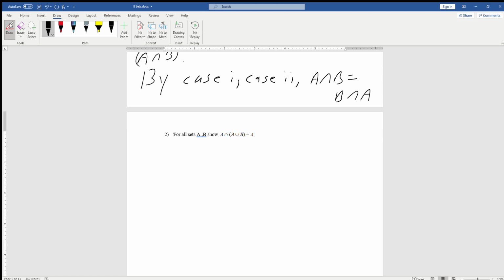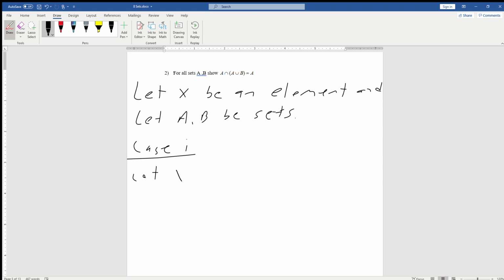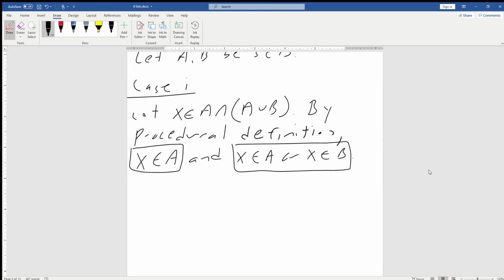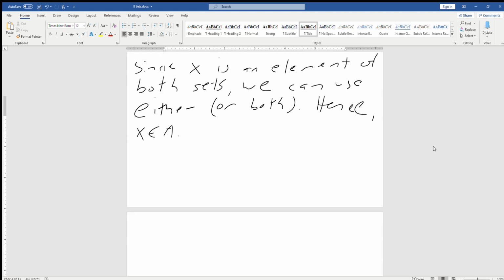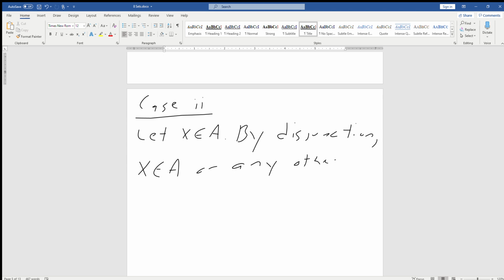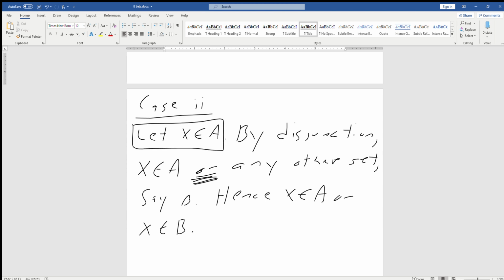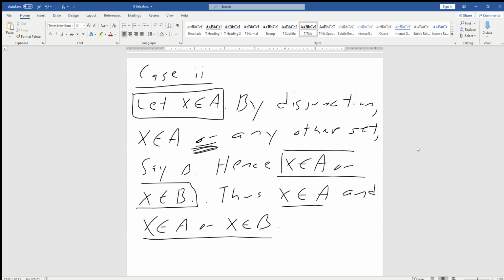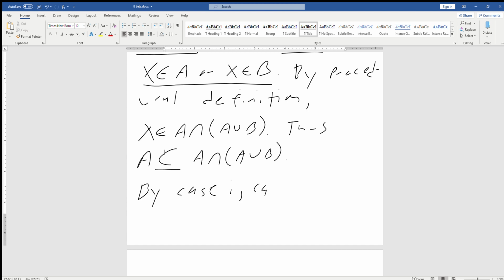8 Sets 5